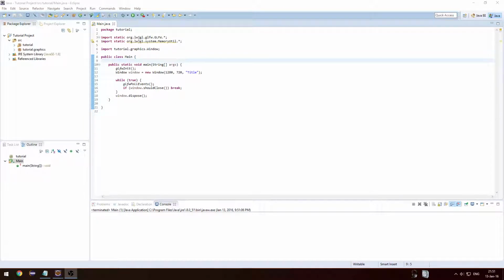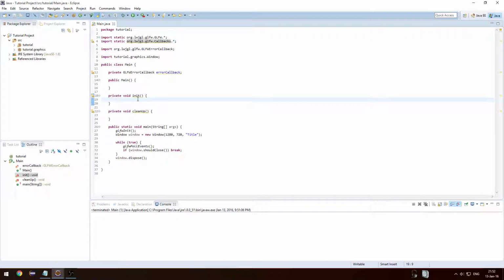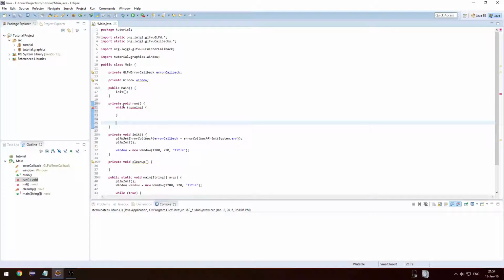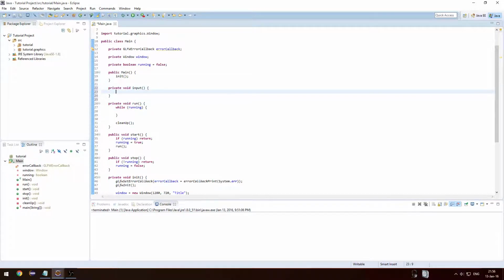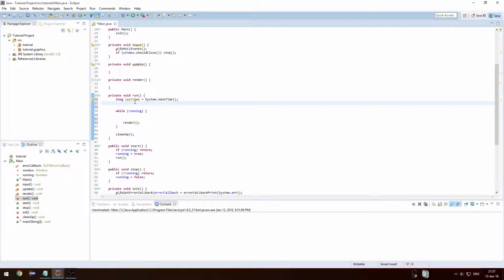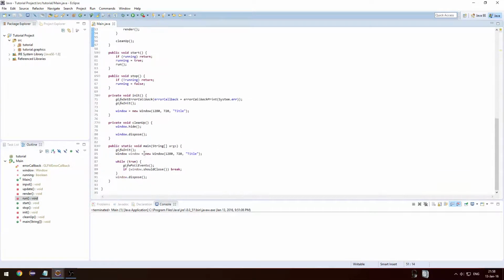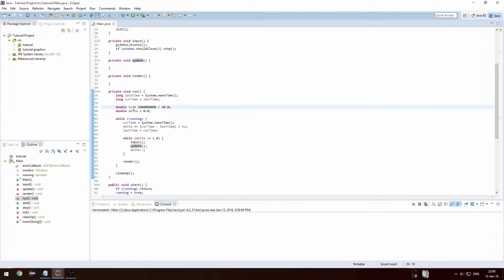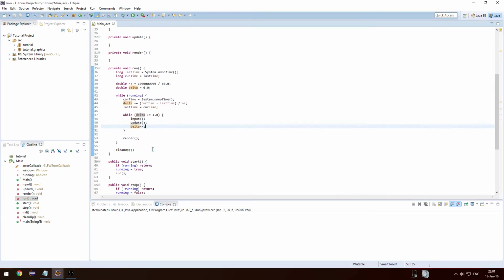#3 - 3D Voxel Game: Basic Game Loop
In this tutorial we create a basic game loop.